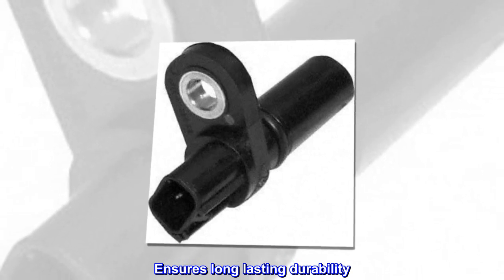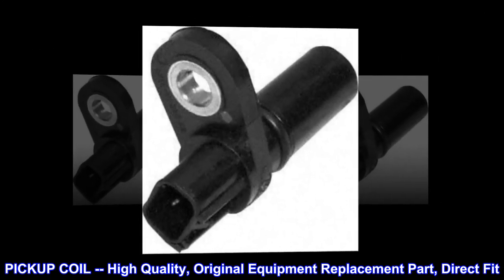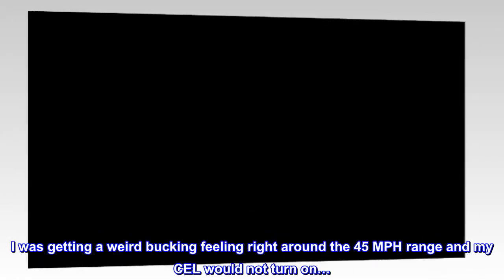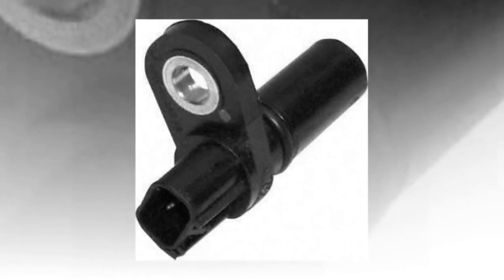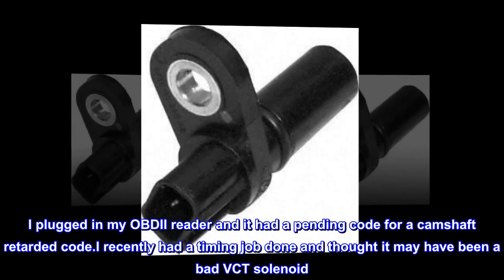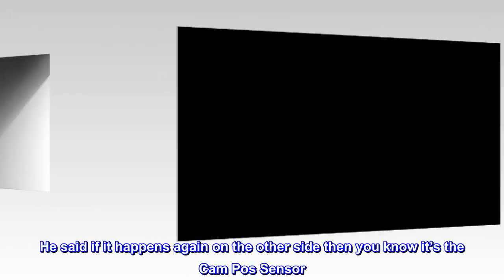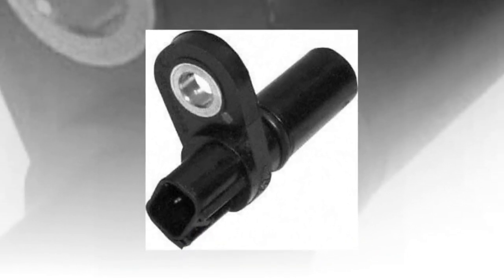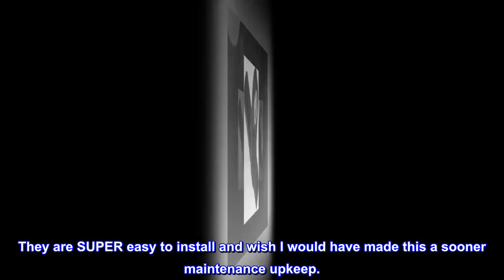Motorcraft DU70 Cam Position Sensor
Ensures long lasting durability
Reliable under extreme conditions
Made of high quality material
Resists fatigue failure
Offers superior service life
PICKUP COIL -- High Quality, Original Equipment Replacement Part, Direct Fit
All I can say is wow
This literally took me 2 minutes and 15 seconds to install “Both sides”… yes I timed it!

I was getting a weird bucking feeling right around the 45 MPH range and my CEL would not turn on…. I had brand new Ignition coils in and spark plugs so I knew it wasn’t that. Eventually my truck shook like a leaf and stalled. The CEL flickered and I turned my truck off. I plugged in my OBDII reader and it had a pending code for a camshaft retarded code.I recently had a timing job done and thought it may have been a bad VCT solenoid. I rarely take my truck in unless I cannot figure out what is wrong with it. The mechanic told me he saw the same pending code and I mentioned I thing it might be the Cam pos sensor. He swapped the sensors on sides. He said if it happens again on the other side then you know it’s the Cam Pos Sensor. Said to bring it back and he can put one in. I ask how much and he told X amount of $… told him I could buy them for way cheaper and put them in myself. He laughed and said if you can get them for that much you are in business and I sound like I know what I’m talking about…

Moral of the story is, buy these even if you aren’t sure. They are SUPER easy to install and wish I would have made this a sooner maintenance upkeep.